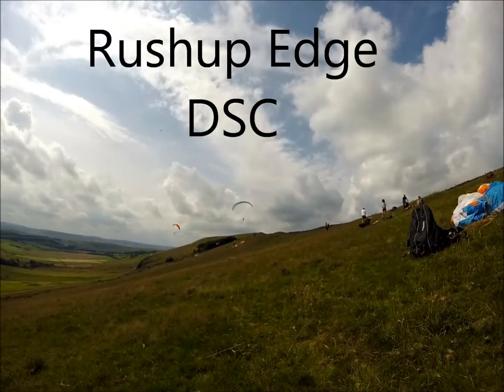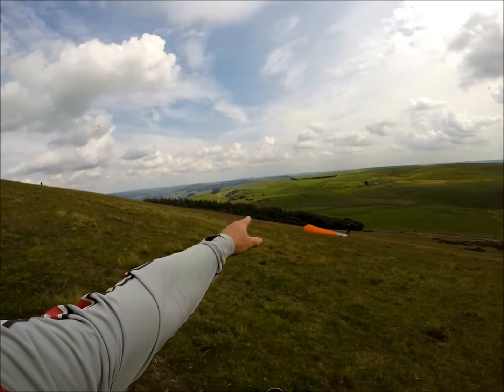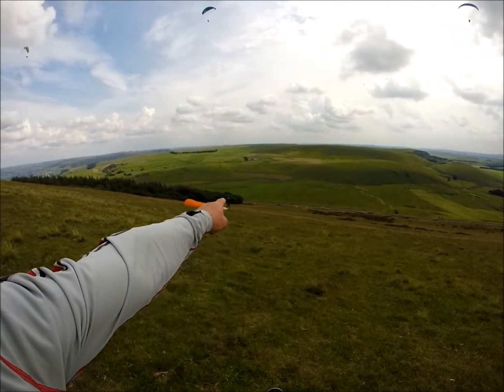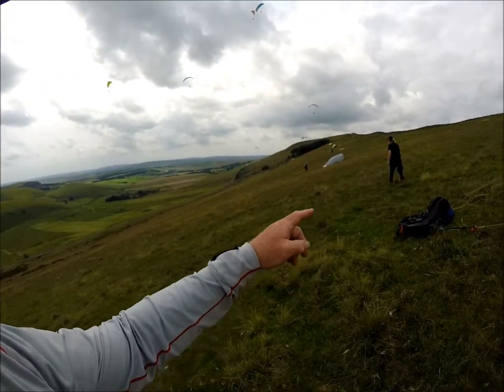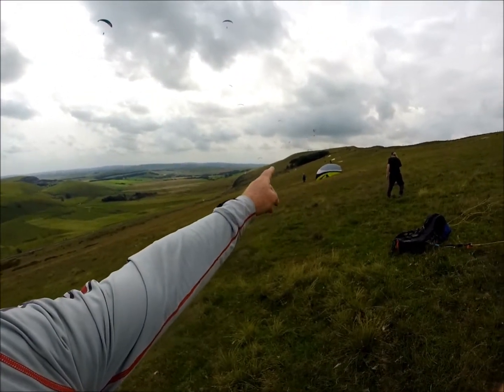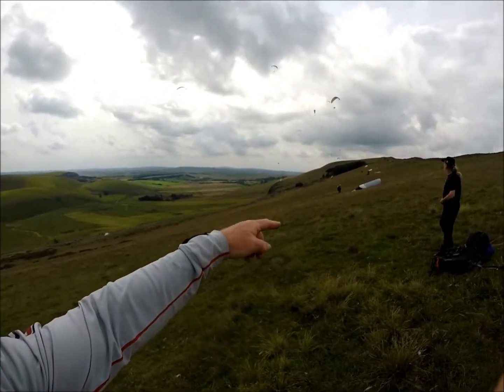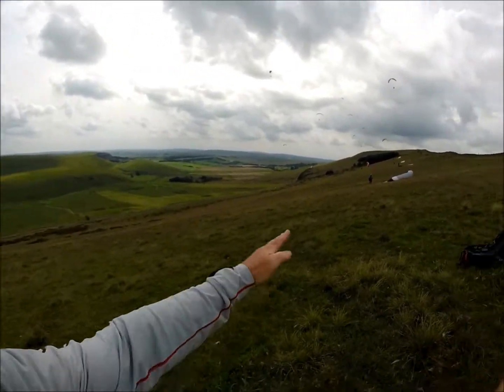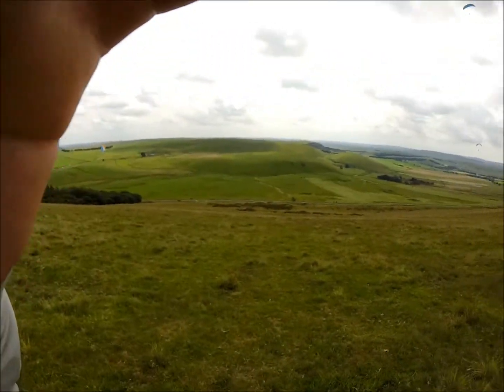Rushup Edge site guide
Derbyshire Soaring Club.org Site guide Rushup Edge.
Hang gliding and Paragliding site Derbyshire UK.
Please ignore the guy having a wee.